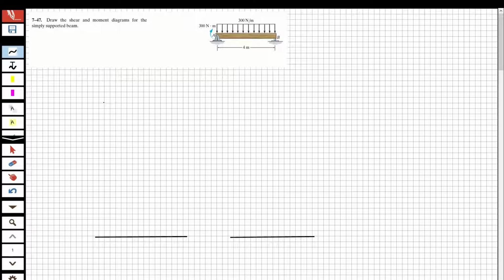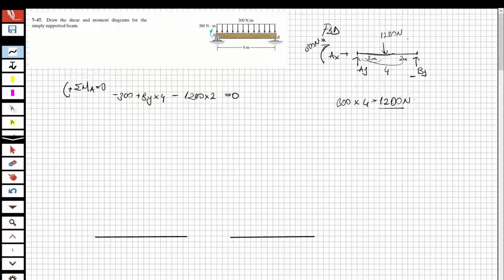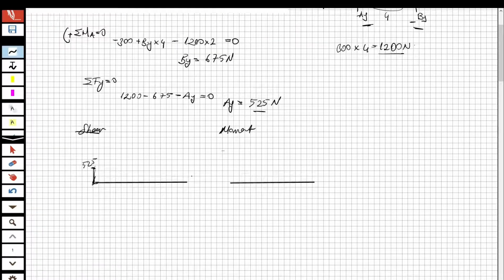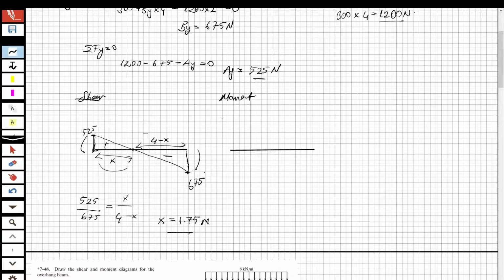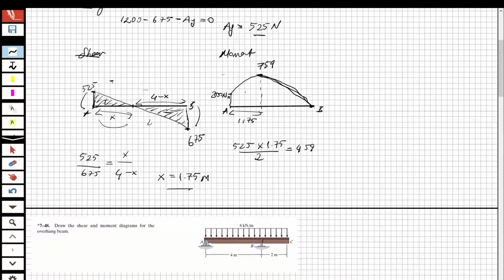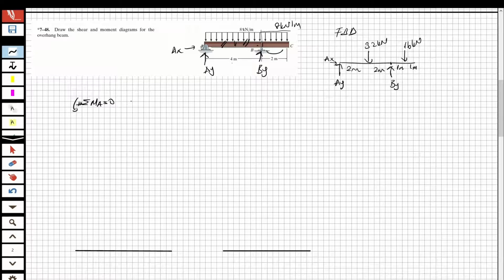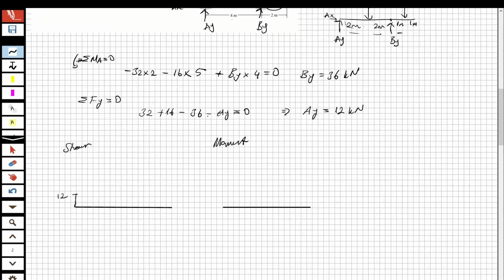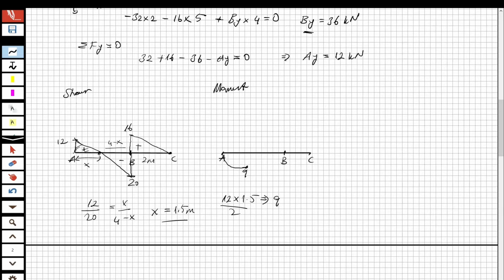Statics -Shear and Moment Diagram-2- The Graph Method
Hi guys,
I have solved two questions about the shear and moment diagram from statics course. I wish that will help you to understand how to draw the shear and moment diagrams.

I use as reference book Engineering Statics, Russell Charles Hibbeler